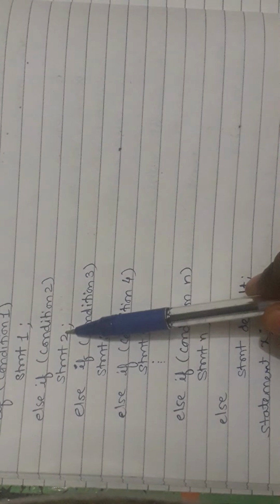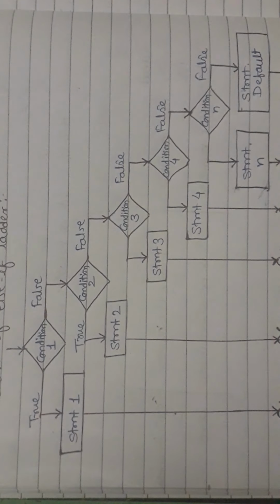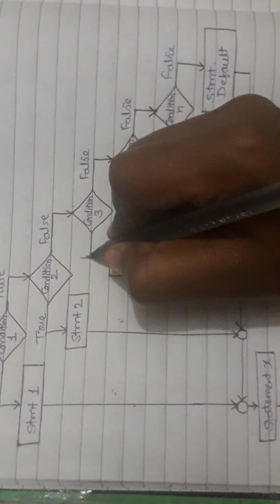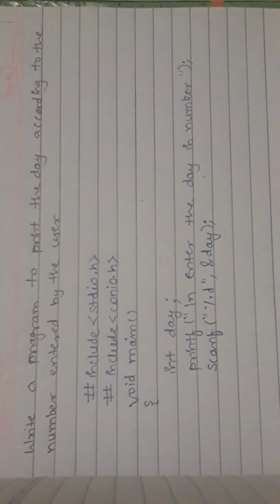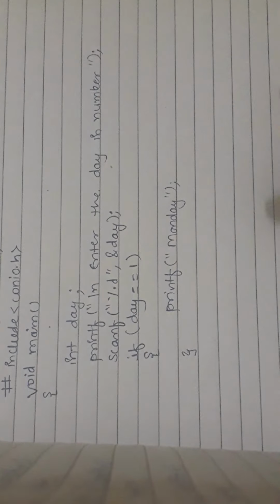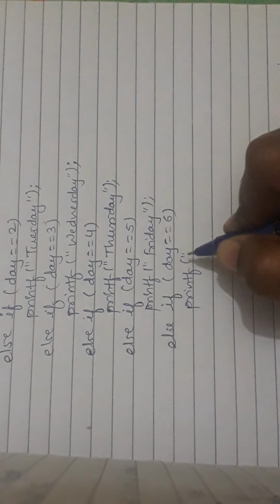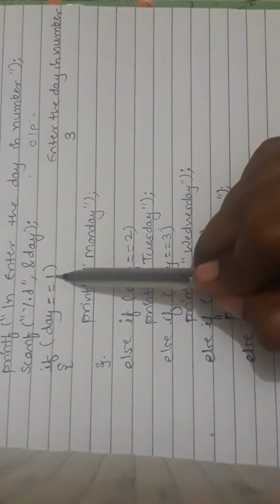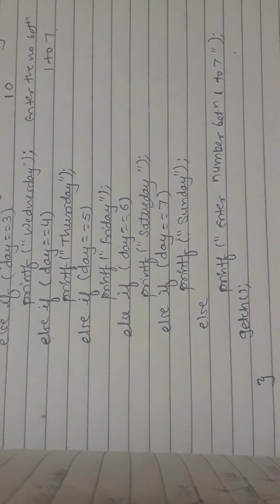Else if chain